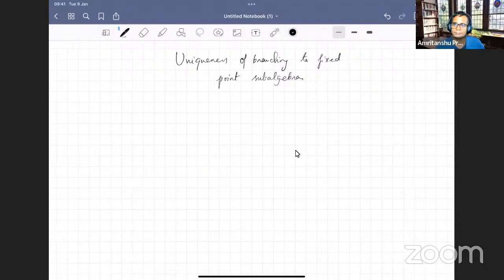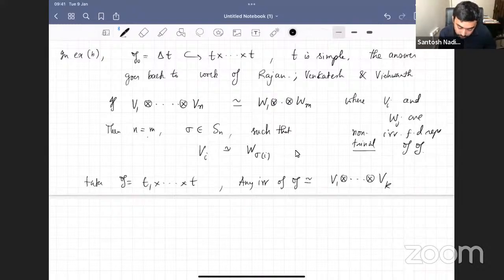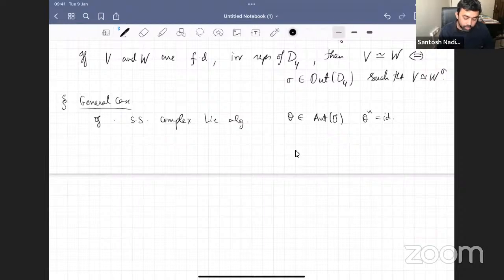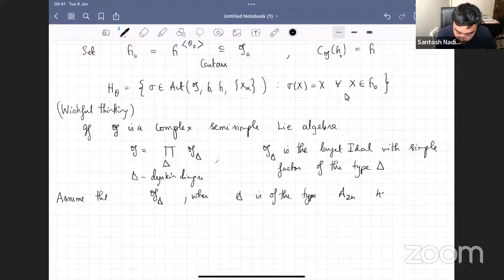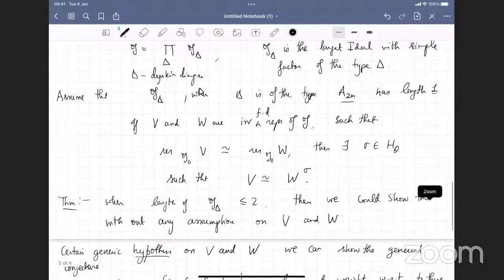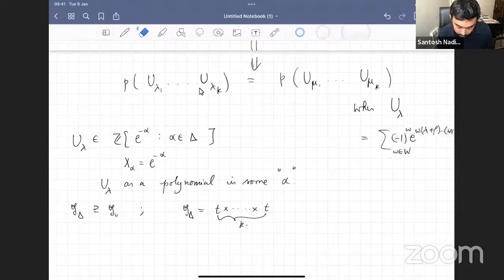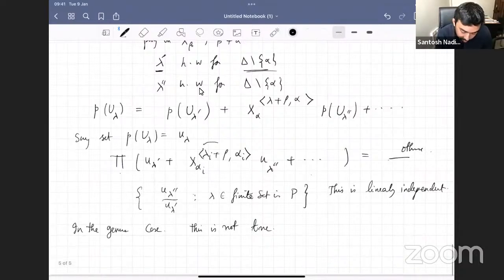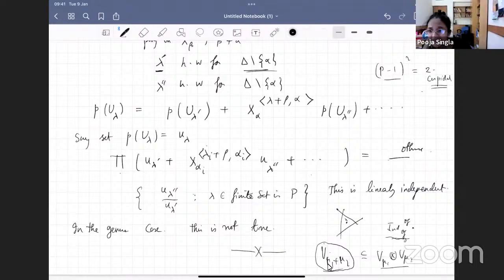Santosh Nadimpalli: On uniqueness of branching to fixed point Lie subalgebras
Let $\mathfrak{g}$ be a complex semisimple Lie algebra and let
  $\theta$ be a finite order automorphism of $\mathfrak{g}$. We assume
  that any ${\rm A}_{2n}$-type $\theta$-stable indecomposable ideal of
  $\mathfrak{g}$ is simple and any ${\rm D}_k$, ${\rm A}_{2k+1}$ and
  ${\rm E}_6$-type $\theta$-stable indecomposable ideal of
  $\mathfrak{g}$ has length at most $2$. Let $\mathfrak{g}_0$ be the
  fixed point subalgebra of $\mathfrak{g}$.  In this talk, for any
  irreducible finite dimensional representations $V_1$ and $V_2$ of
  $\mathfrak{g}$, we show that
${\rm res}_{\mathfrak{g}_0}V_1\simeq
{\rm res}_{\mathfrak{g}_0}V_2$ if and only if $V_2$ is isomorphic to
$V_1^\sigma$, for some outer automorphism $\sigma$ of $\mathfrak{g}$.